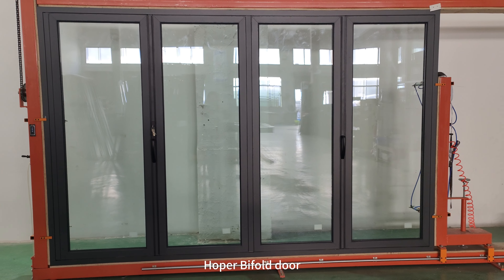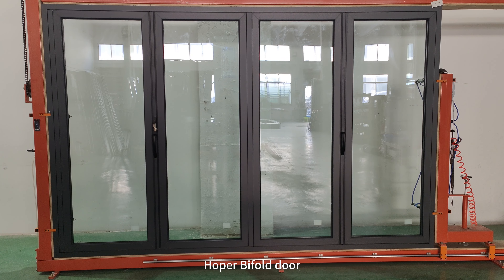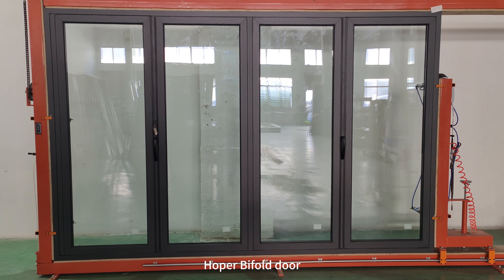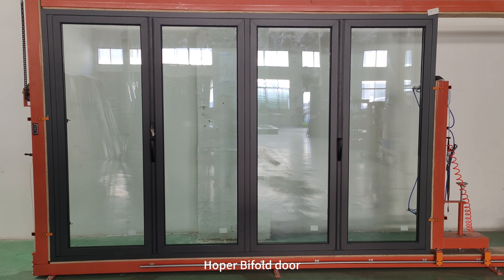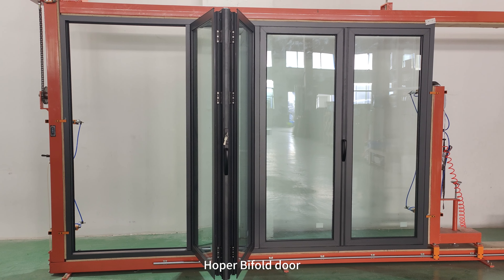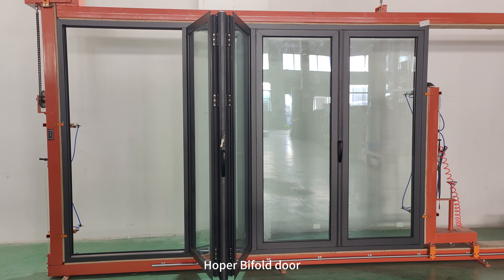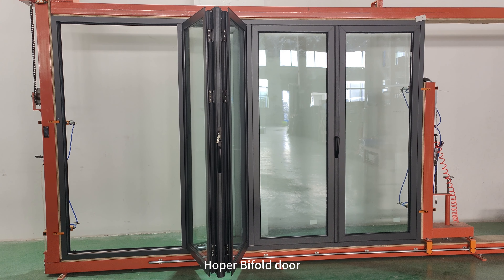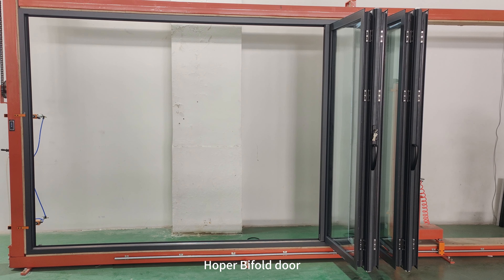Aluminum bifold door 4 panels folding together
This is a 4 panel aluminum bifold door with 4 panels folding to one side, impact glazing with insulated glazing combination and with LowE and argon gas, all the panels fold to the exterior side, key lock on the exterior side.